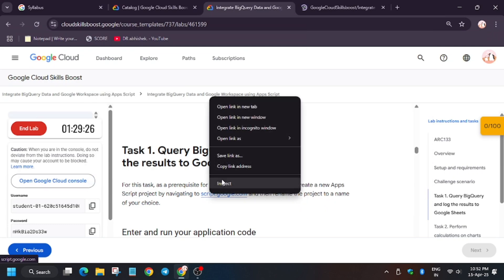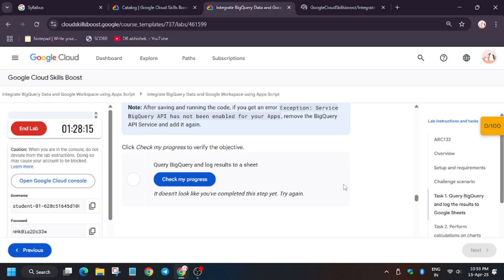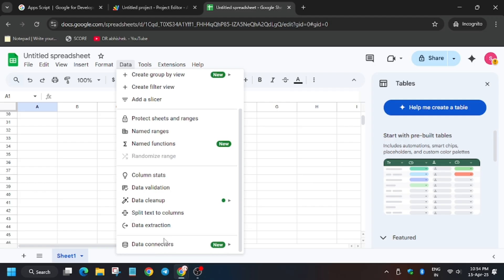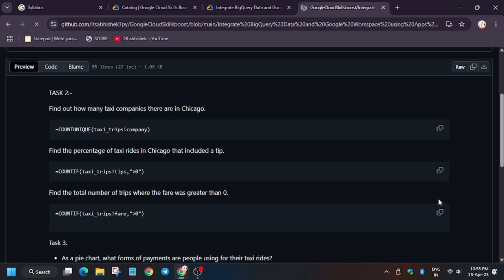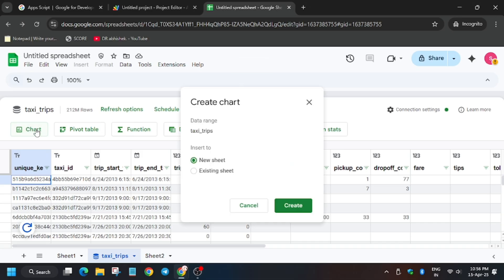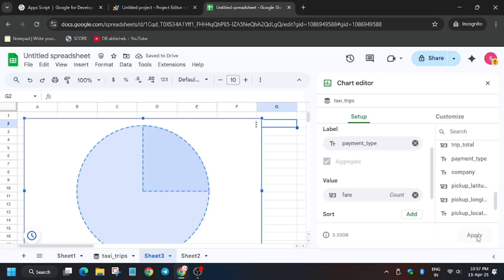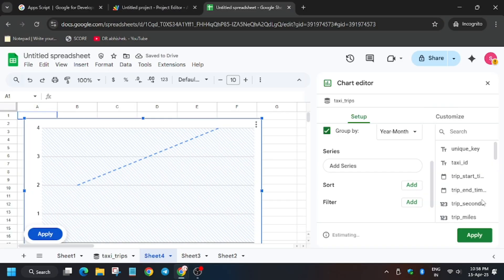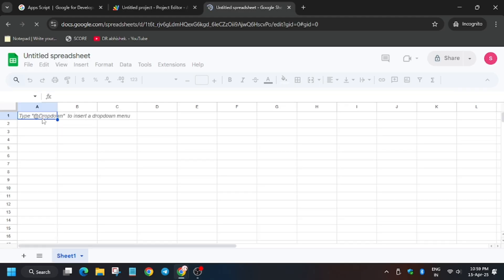Integrate BigQuery Data and Google Workspace using Apps Script: Challenge Lab | ARC133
Integrate BigQuery Data and Google Workspace using Apps Script: Challenge Lab
ARC133 learning guide